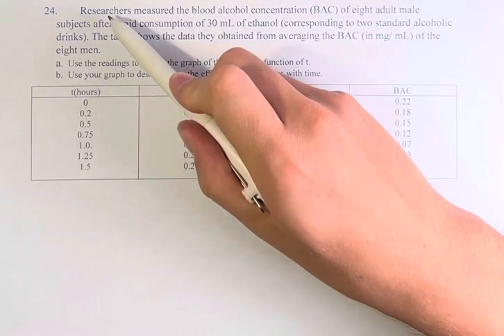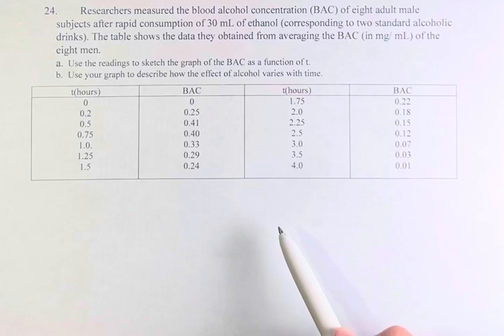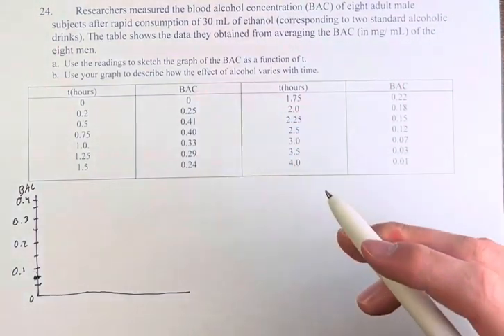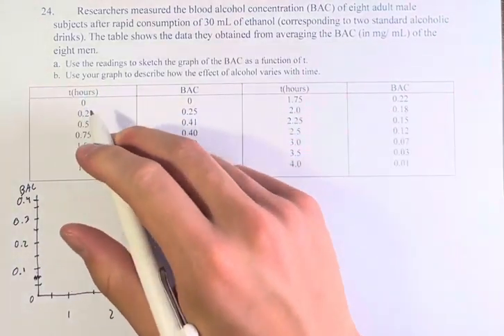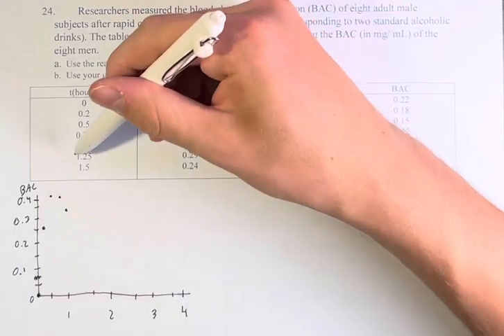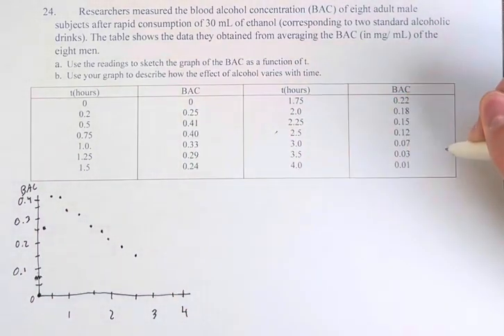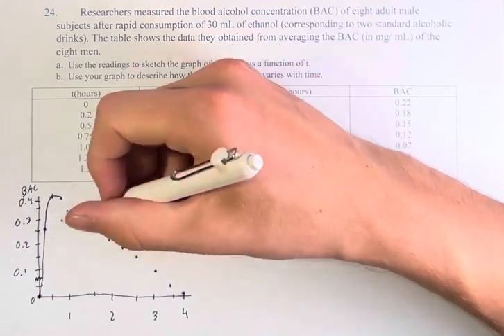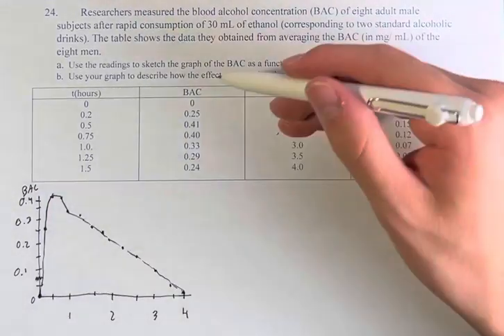24. Researchers measured the blood alcohol concentration (BAC) of eight adult male subjects after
24. Researchers measured the blood alcohol concentration (BAC) of eight adult male subjects after rapid consumption of 30 mL of ethanol (corresponding to two standard alcoholic drinks). The table shows the data they obtained from averaging the BAC (in mg/ mL) of the eight men.
a. Use the readings to sketch the graph of the BAC as a function of t.
b. Use your graph to describe how the effect of alcohol varies with time.